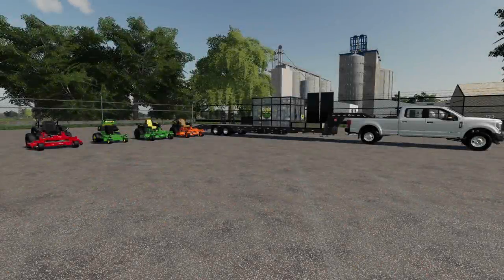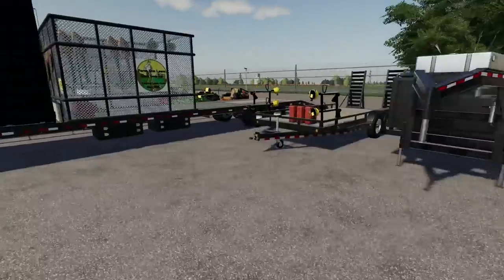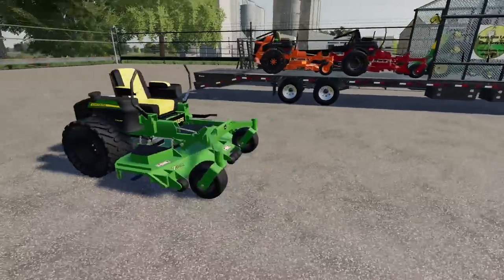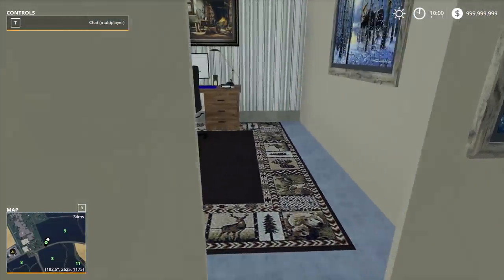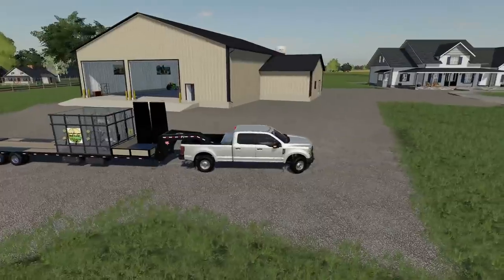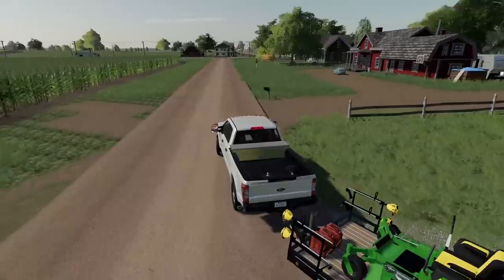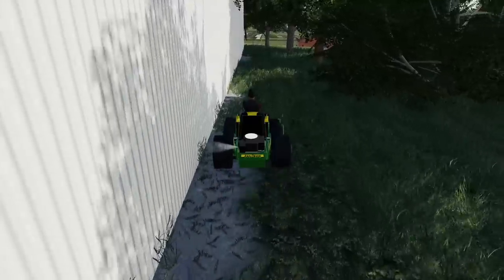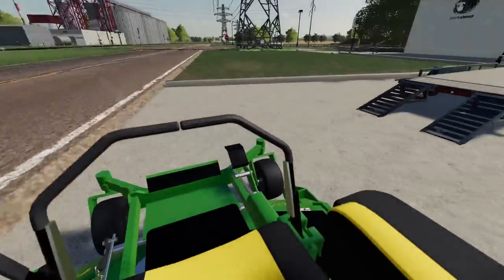FIRST MOW OF THE YEAR! (NEW SHOP) | LANDSCAPING BUSINESS | FARMING SIMULATOR 2019